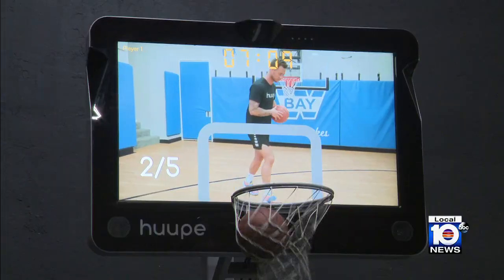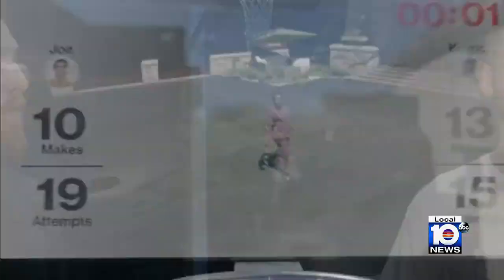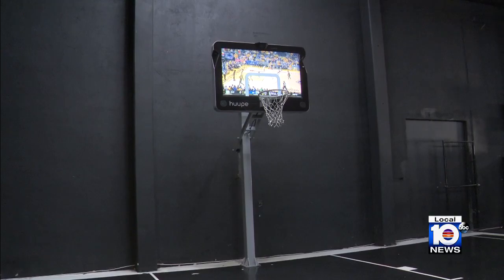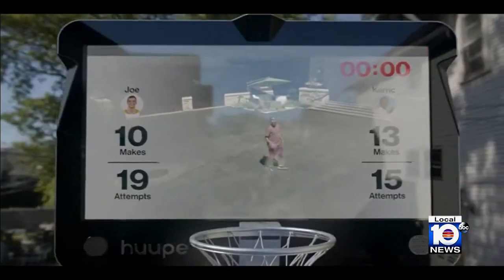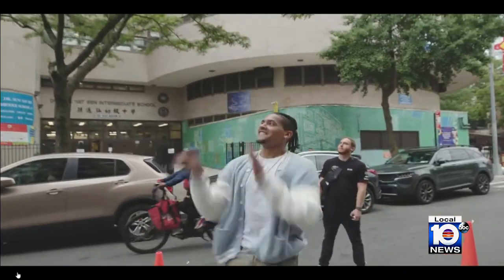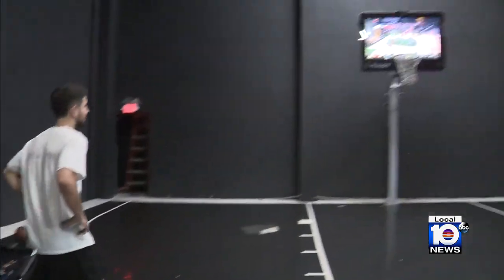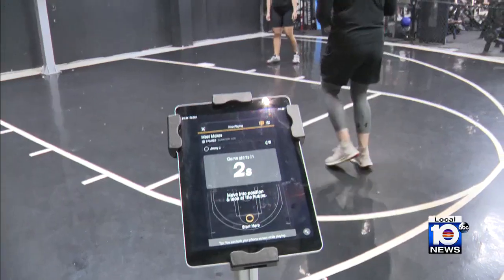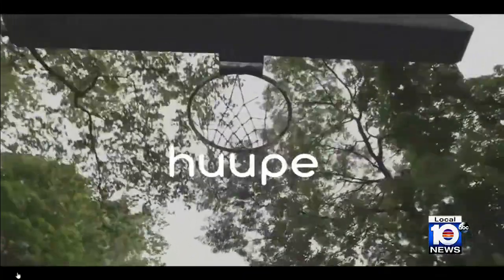South Florida entrepreneurs create smart basketball hoop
A pair of South Florida men are taking a technological twist to a classic piece of childhood equipment.